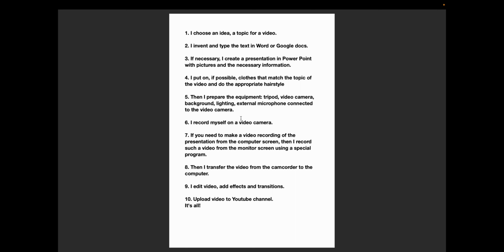How to make a description and other steps by creating YouTube Channel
You can contact with me in Telegram: @GlizeInFluenceProgram

I'm mentor of YouTube chanel making. On my chanel you would find useful information how to create your own chanel. By the way a work with several investing projekts. Sometimes I would tell you about some good cases in this sphere.